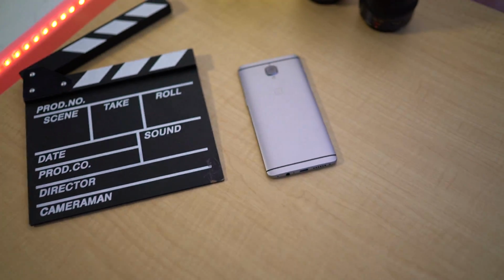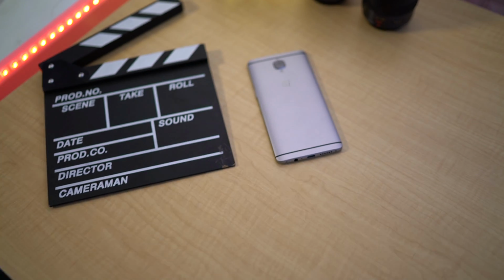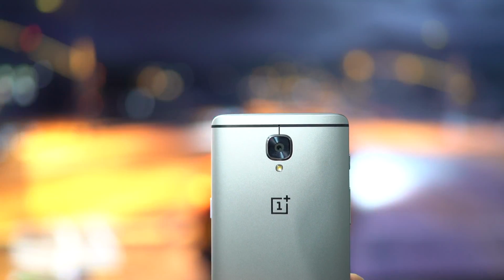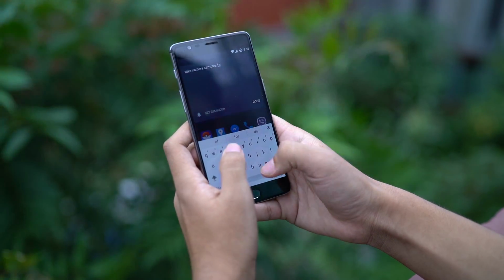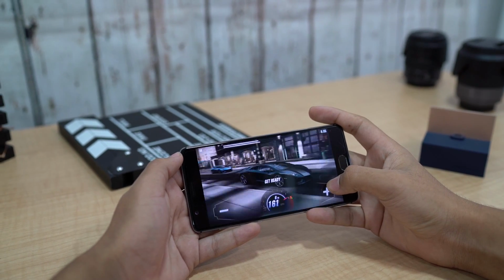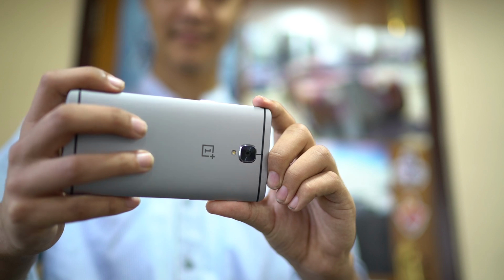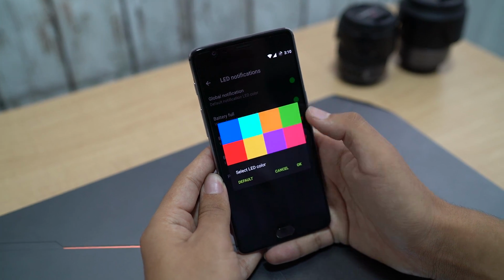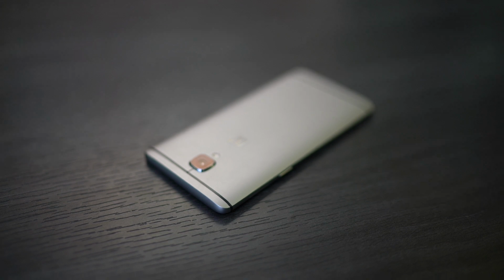OnePlus 3 - After a month !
The OnePlus 3 has a new design, a heap of power, the latest Android operating system with an attractive price tag. The Flagship Killer has a 5.50-inch 1080x1920 display powered by Snapdragon 820 CPU  (Dual-core 2.15 GHz Kryo & dual-core 1.6 GHz Kryo) alongside 6GB RAM and 16-megapixel rear camera. Here is my experience with the OnePlus 3 after using it for about a month.

Amazon Coins